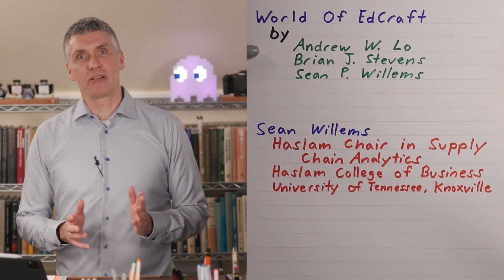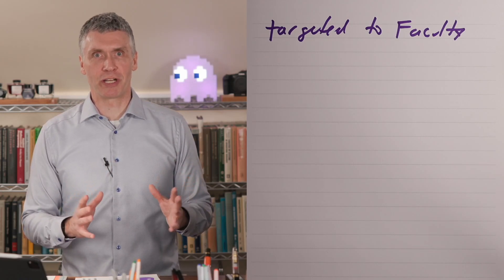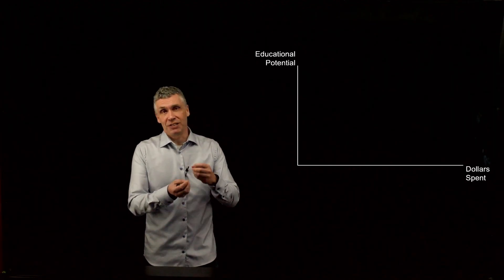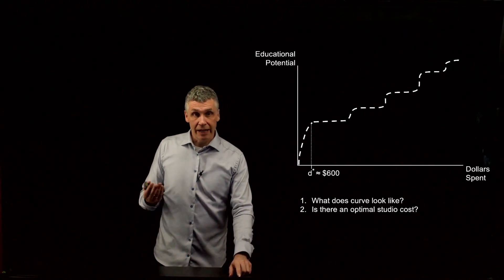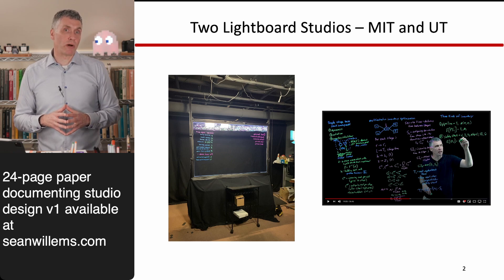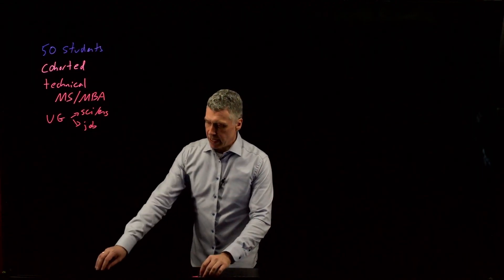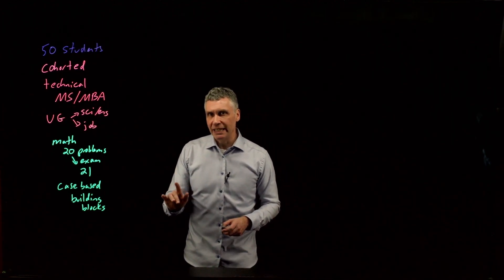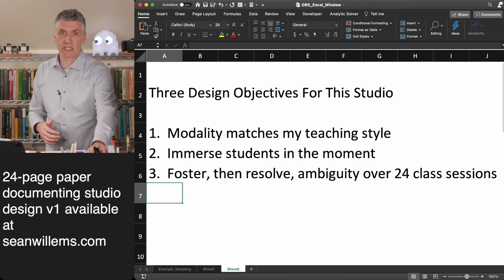Design Principles For My Home Studio Built For Online Synchronous Teaching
Corrections
At 11:07, the picture on the left is the MIT lightboard and the picture on the right is the UT lightboard.

Table of Contents:
0:00​ - Introduction
0:43 - Video sequence
1:37 - Three design objectives for this video
3:19 - Caveat 1 - began in May
4:32 - Caveat 2 - my studio's marginal returns to scale
9:13 - History of studio
12:56 - Course that motivated studio build
17:16 - three design objectives for studio
19:20 - Outro

Andrew W. Lo's Videos

Brian J. Stevens' Videos